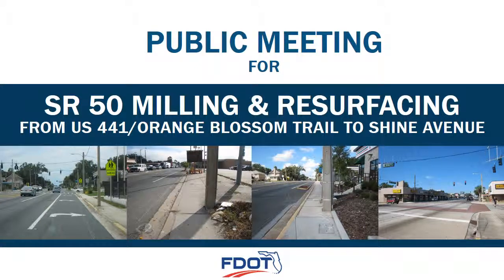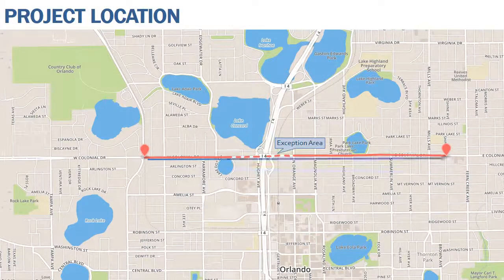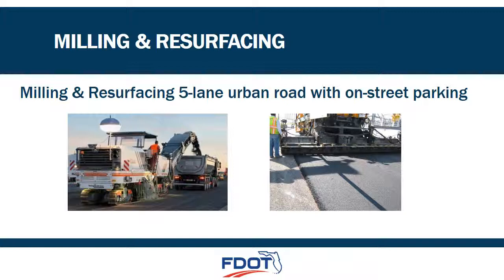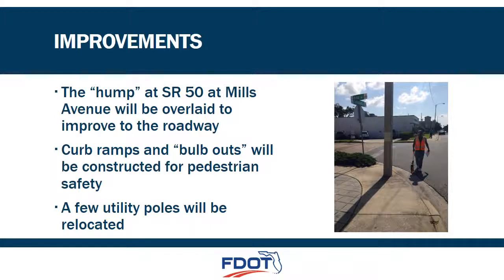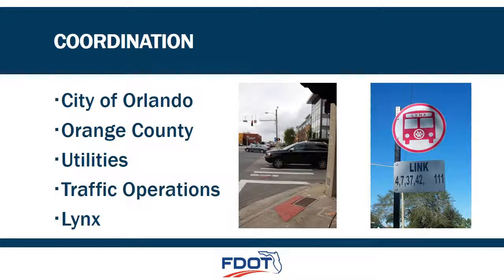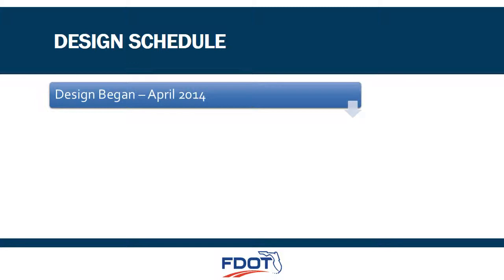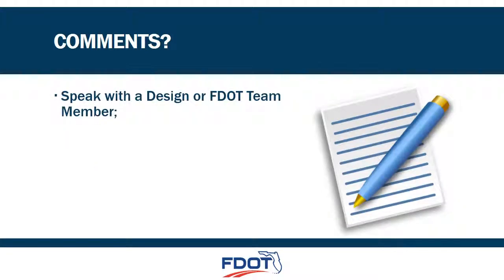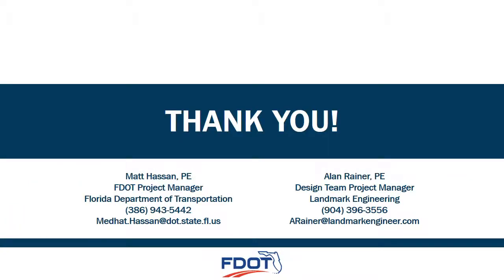2015-02 Public Meeting Presentation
Resurfacing project for SR 50/Colonial Drive from west of US 441/OBT to Shine Avenue.